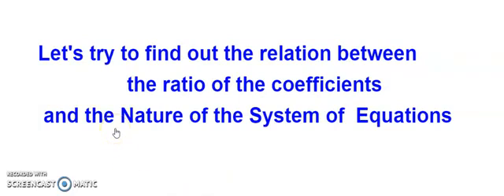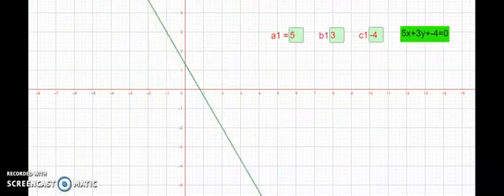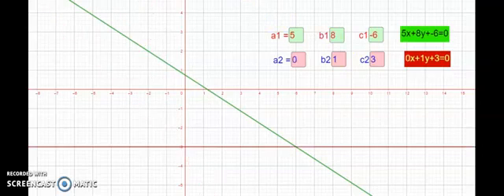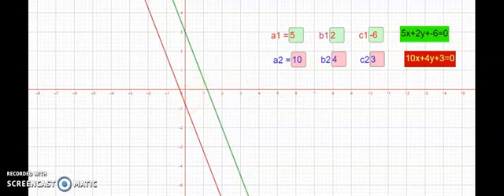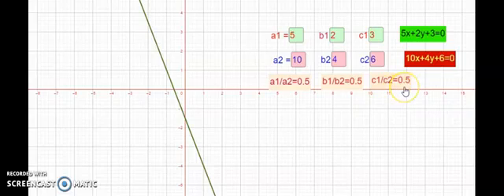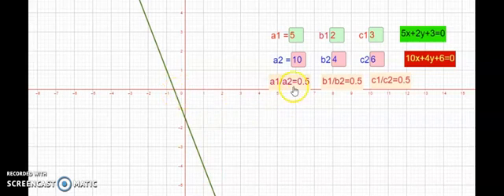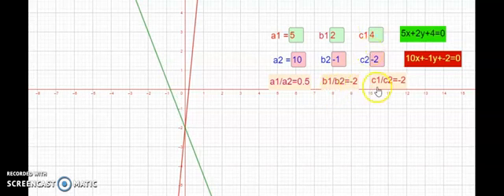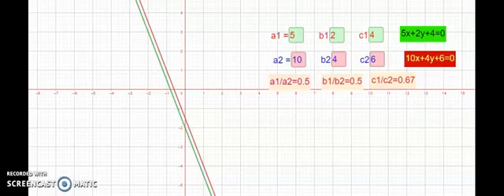4.2 Relation between coefficients and nature of system of equations